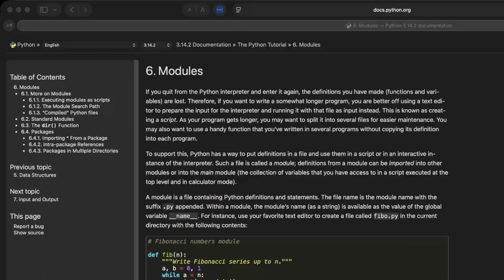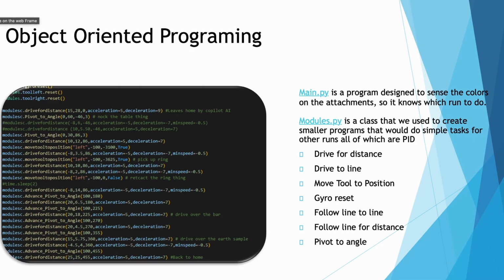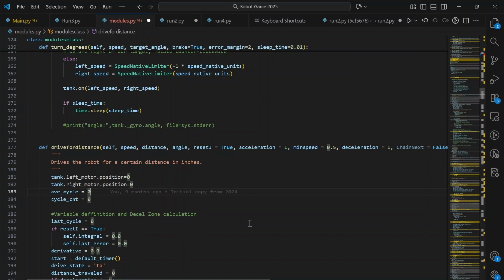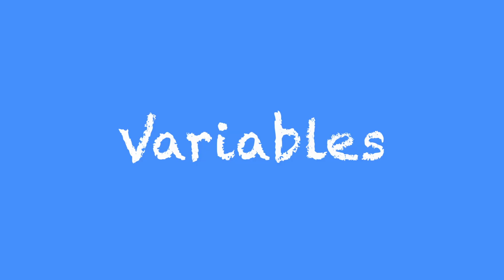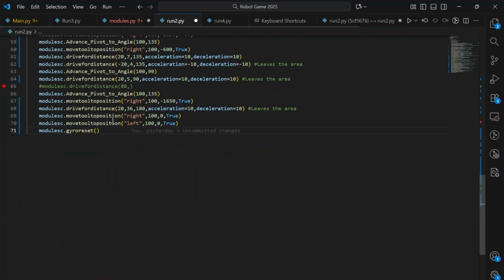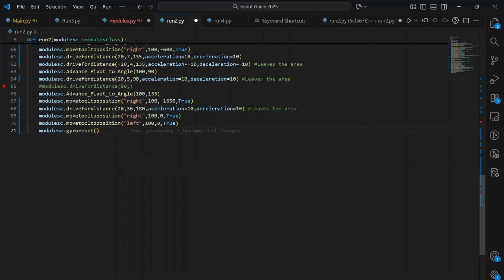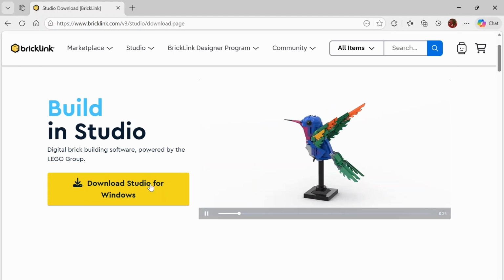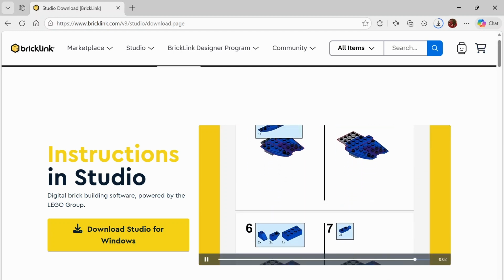Episode 2 - Modules, Variables, and Studio 2 0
Learn about some of the tools we use for our robot game.